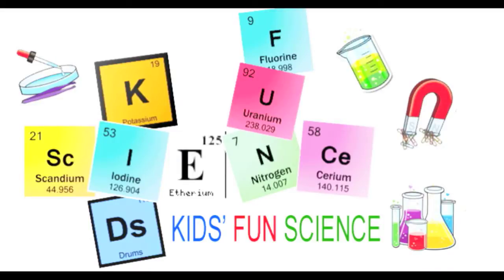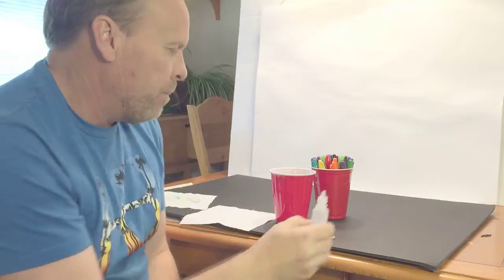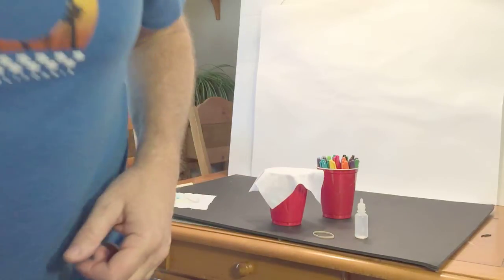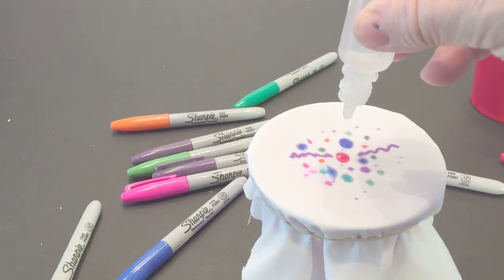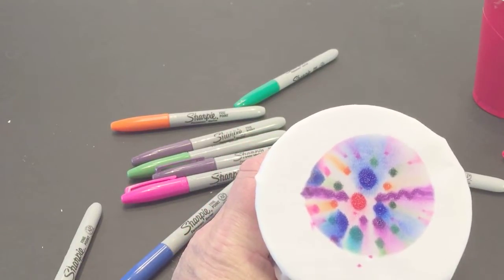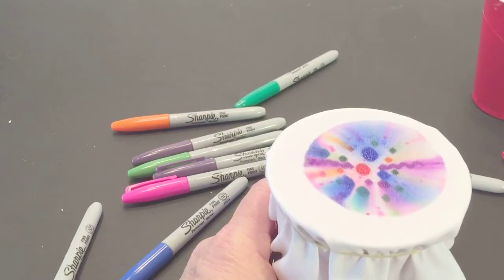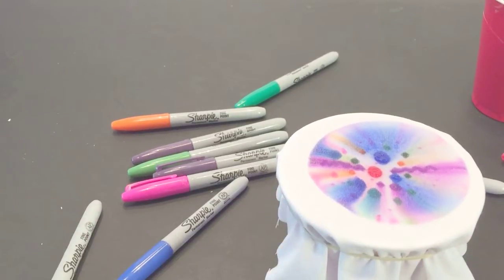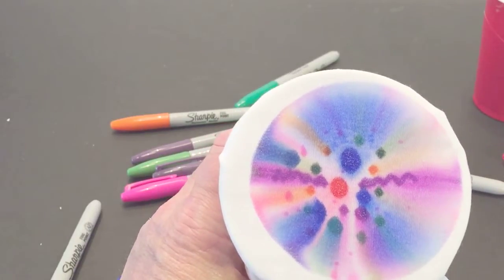Sharpie Science Experiment with rubbing alcohol (Science for kids)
Plastic eye droppers

Red cups

Sharpie Science

I cut up a sheet into 6 ½ to 7 inch squares, size of sheet depends on what size cup you use. I use a red solo cup. Then put the sheet piece over the top of the plastic cup and secure it with the rubber band – it will look like a little drum. Choose one of the colors of
Sharpie pen and make dots in the center of the sheet piece. Choose another color and make more dots. Repeat. The circle of color should be about the size of a quarter. Now slowly squeeze about 20 drops of rubbing alcohol into the center of the circle of dots. Wait a minute and then you can add more drops. I usually have to put around 30 drops to get the colors to the edge of the cup. Drip the rubbing alcohol really slowly. What do you see happening to the ink? The rubbing alcohol will dry pretty quick.

This experiment shows you solubility, color mixing, and the movement of molecules. The Sharpie markers contain permanent ink, which will not wash away with water. Permanent ink is hydrophobic, meaning it is not soluble in water. However, the molecules of ink are soluble in another solvent called rubbing alcohol. This solvent carries the different colors of ink with it as it spreads in a circular pattern from the center of the shirt.

Warning: Rubbing alcohol is very flammable and must be kept away from any open flames or heat. This experiment must be conducted in a well-ventilated area, preferably outdoors or in a room with open windows.

Sharpie Science

Sharpie Science stem science experiments for kids science project